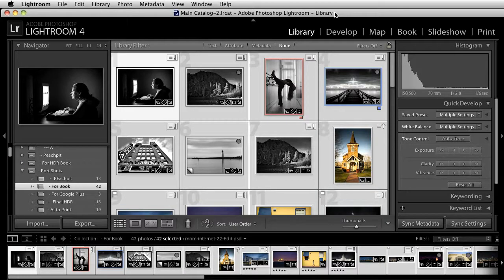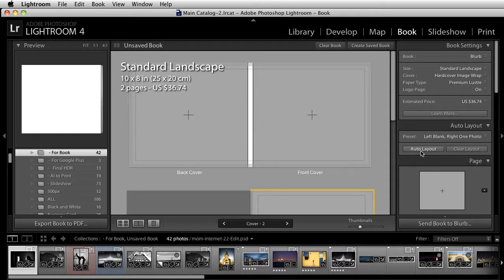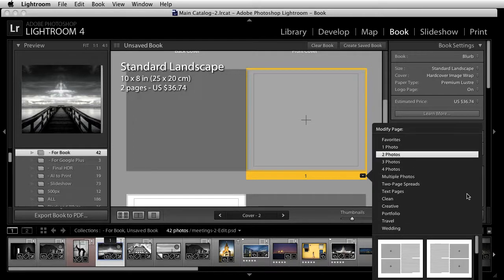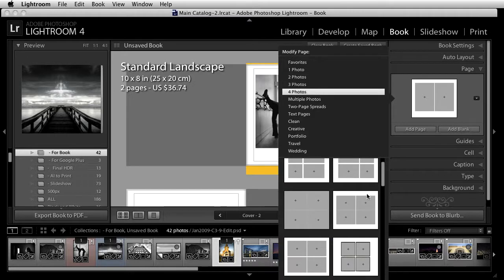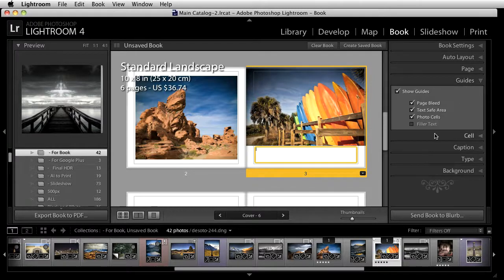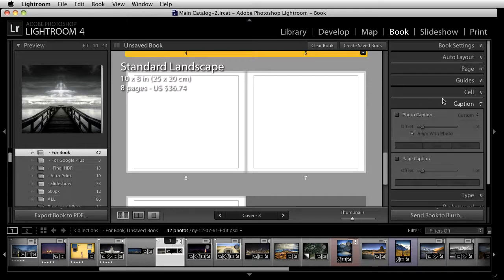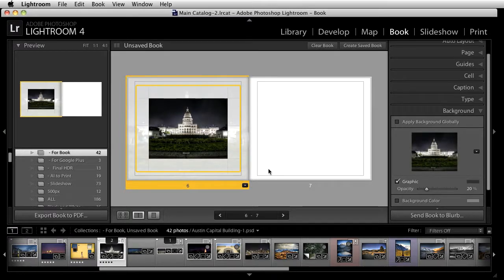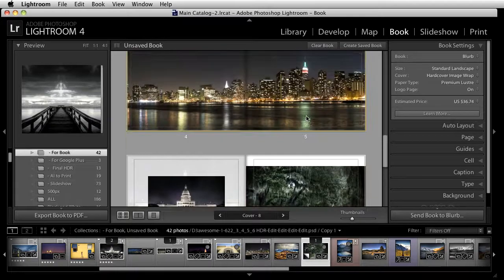On Creating Photo Books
Lightroom 4 now has the ability to create stunning photo books.  RC Concepcion goes over how to produce a photo book with a collection in Lightroom.